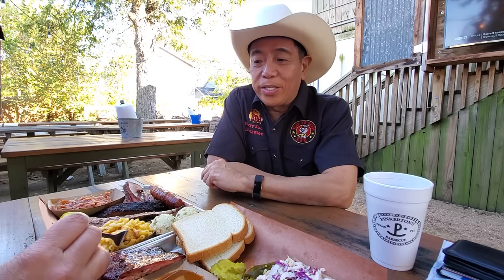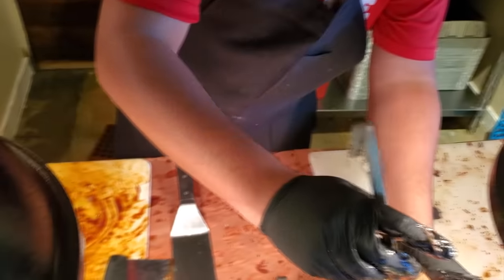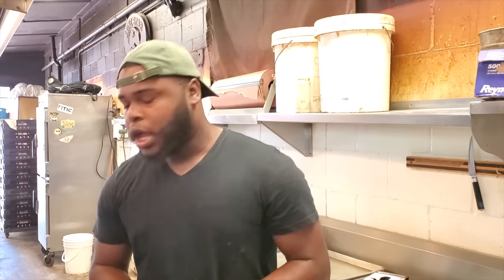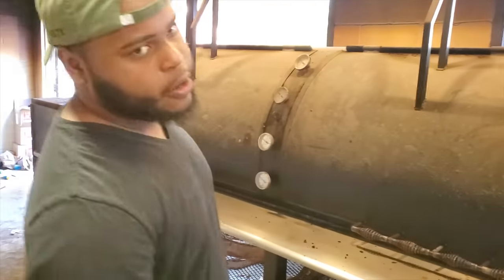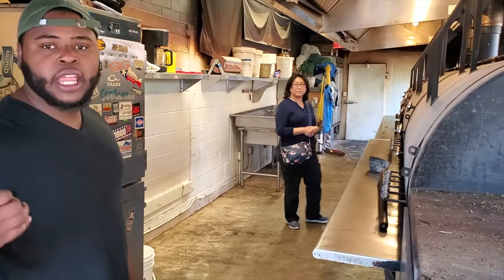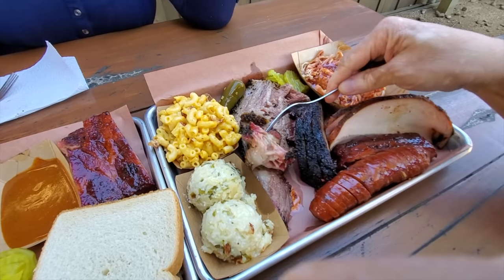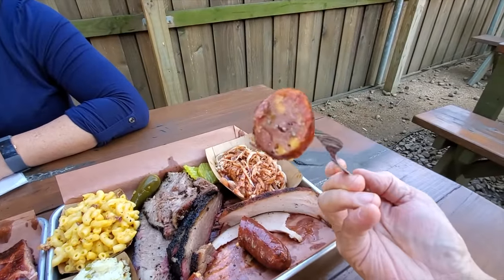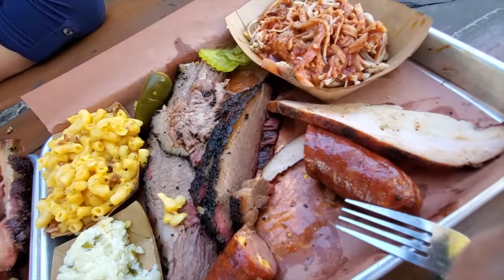Pinkerton BBQ Restaurant Review Houston Texas | BBQ Champion Harry Soo SlapYoDaddyBBQ.com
Master pitmaker David Klose recommends Pinkerton’s BBQ which is his fav BBQ restaurant in Houston.  What a coincidence, Grant of Pinkerton BBQ also uses Klose pits!  Food was amazing and goes head-to-head with other BBQ temples like Franklin in Austin and Pecan Lodge in Dallas.  Click “SHOW MORE” for links and info.  Love outdoor grilling? Want to master BBQ so you can spread BBQ love? You've come to the right place. I've been cooking and teaching with live fire over 10 years as a competition BBQ cook.  You may have also seen me on Chopped Grill Masters, Cutthroat Kitchen, Smoked, and BBQ Pitmasters.

– NEW HERE? –